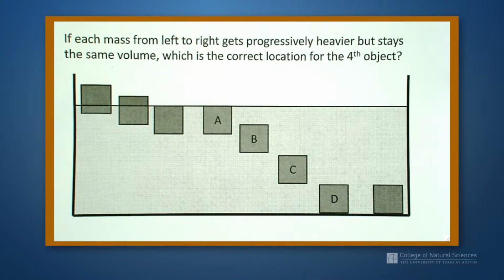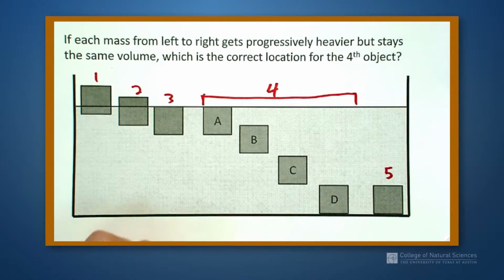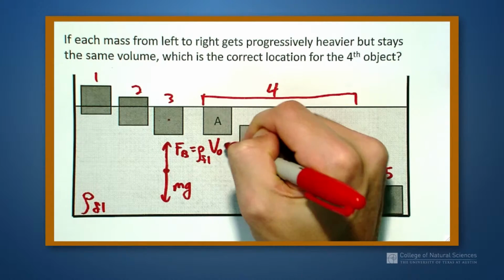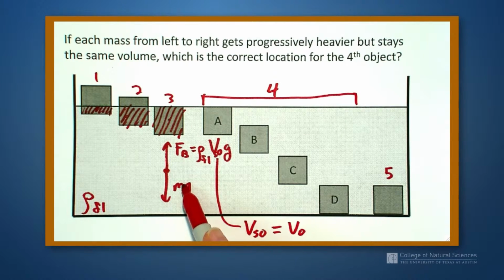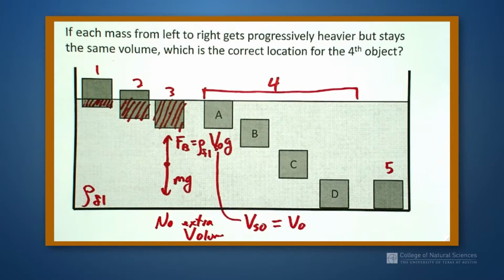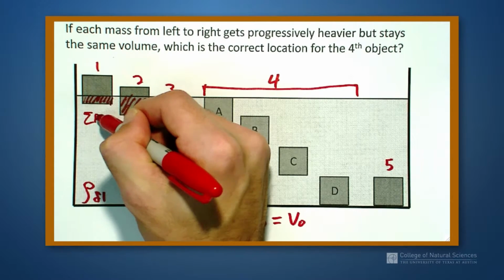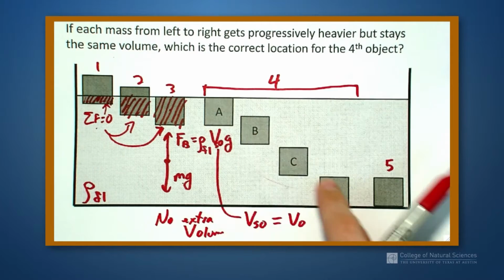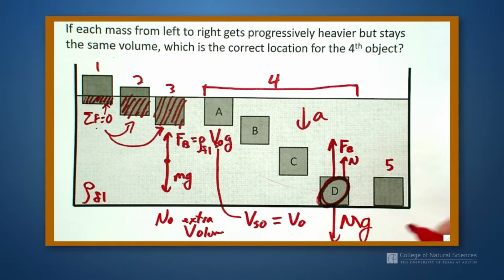Phys1 D27 V3